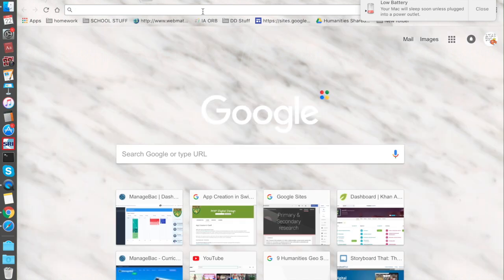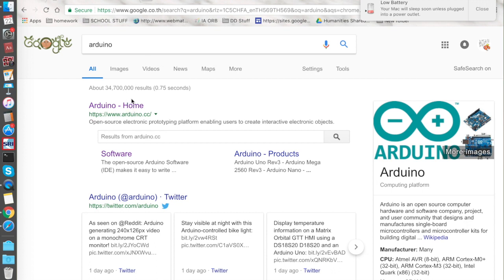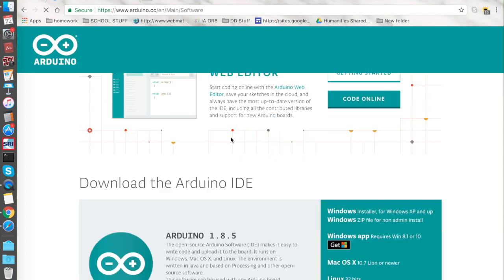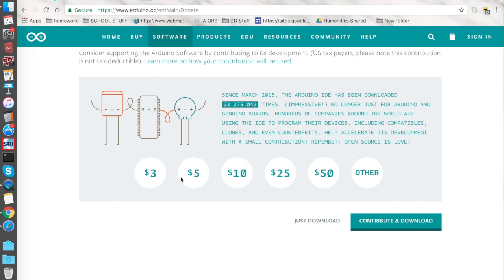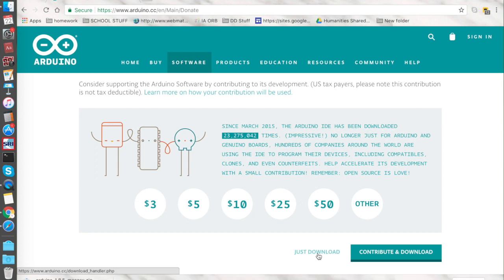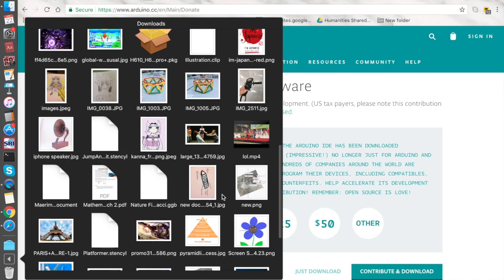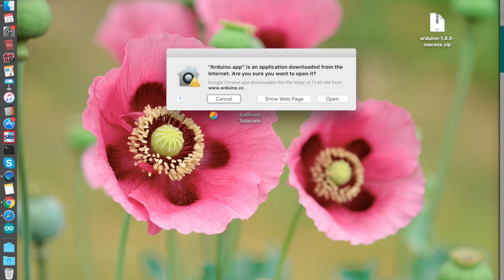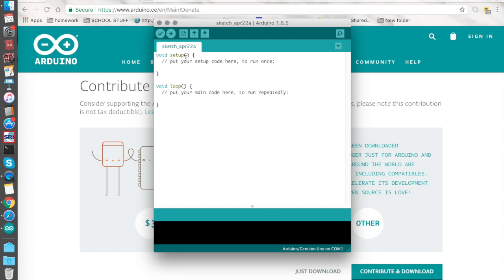CoDrone Tutorial: How to Install Arduino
This video is about CoDrone Tutorial: How to Install Arduino